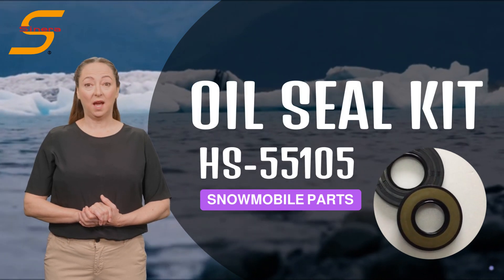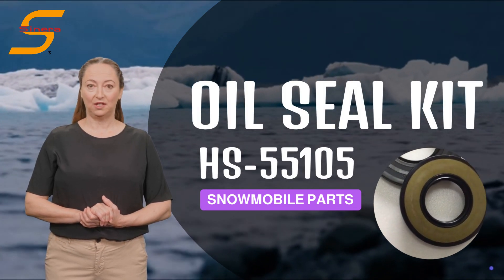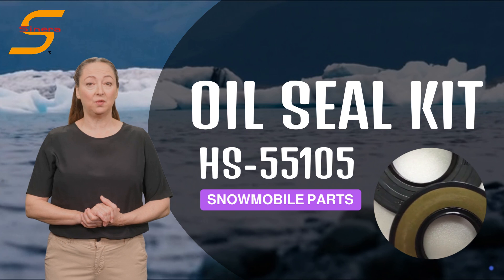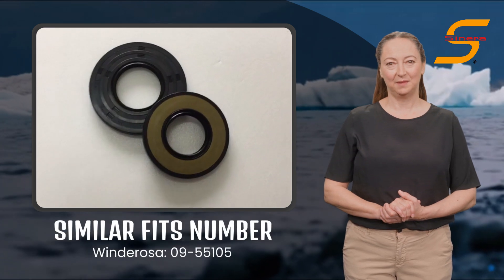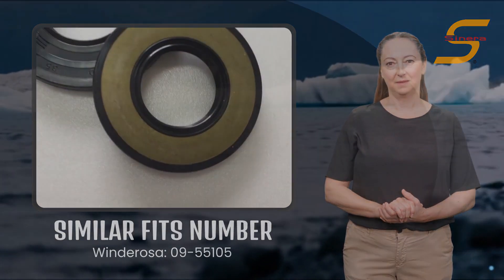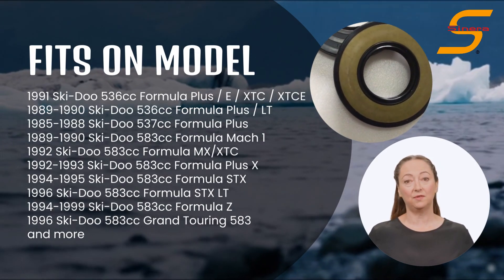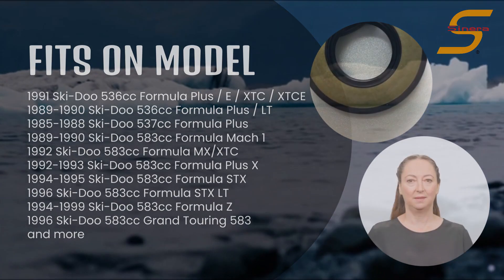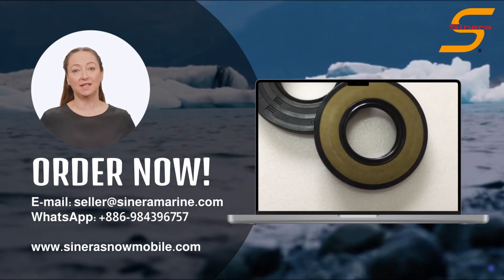Oil Seal Kit HS-55105 | Ski Doo Snowmobile Parts